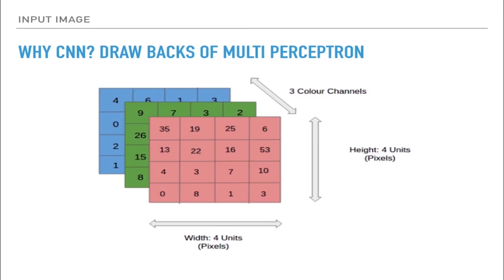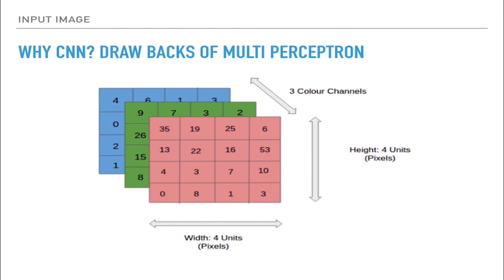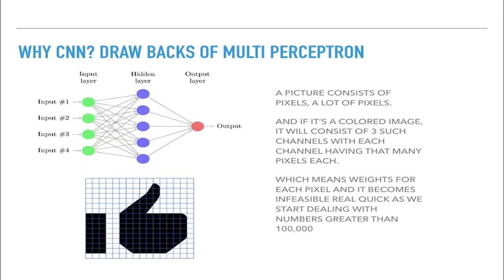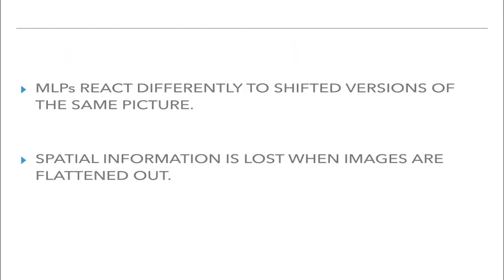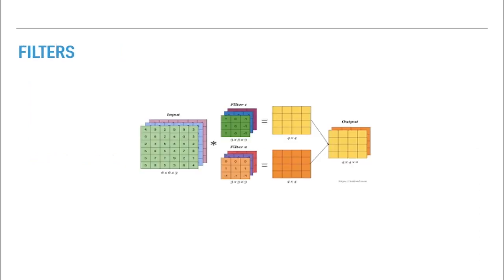9. Introduction to CNN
From graphic design to stock markets Deep Learning has revolutionized our world. But what exactly goes on behind these "artificial thinking machines"?
Come join us as we DeCrypt this mysterious field of computer science.
The topics we'll be covering are as follows
1) Basics of Artificial Neural Networks
2) Multi Layer Perceptron
3) Hacks and tricks to build better networks
4) Convolutional Neural Networks

Prerequisties: Basic knowledge of Python and basic math